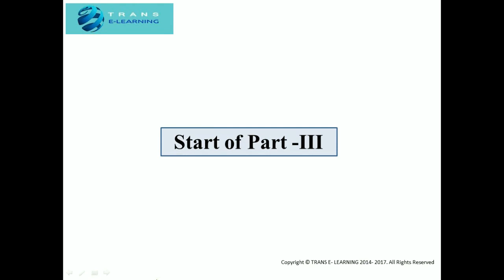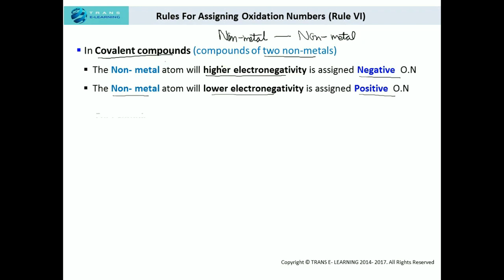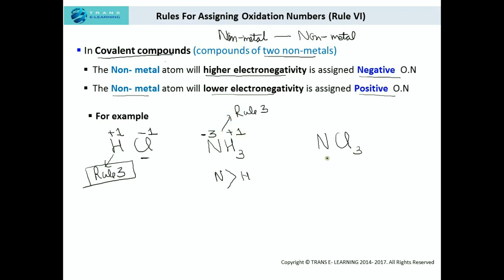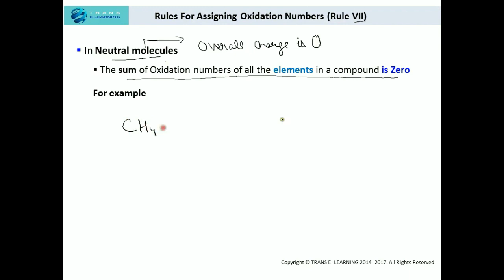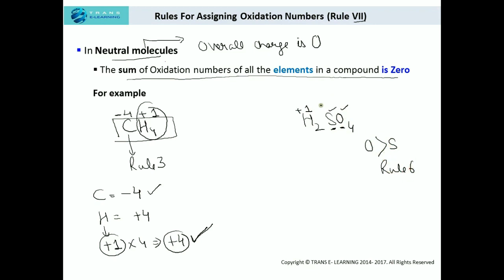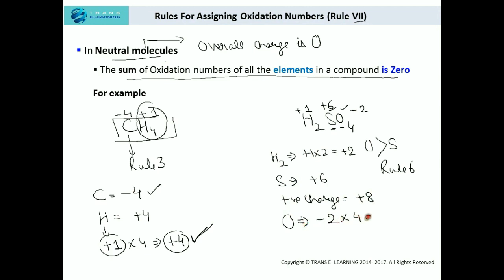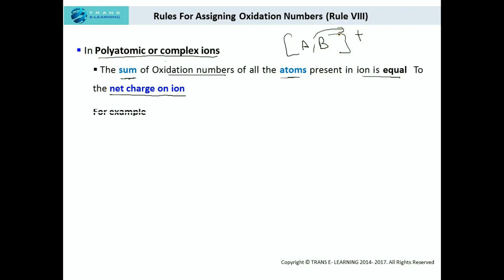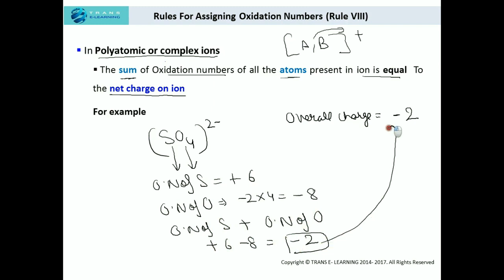OXYGEN NUMBER RULES | ELECTRONEGATIVITY, NEUTRAL MOLECULES & IONS | REDOX MADE EASY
STILL CONFUSED ABOUT HOW TO ASSIGN OXIDATION NUMBERS? THIS VIDEO MAKES IT SUPER SIMPLE!

Welcome to PART 3 of our Redox Reaction Series — where we dive deeper into rules that often confuse students the most.

WHAT’S COVERED IN THIS VIDEO:
⚡ RULE 6: IN COVALENT COMPOUNDS (NON-METAL + NON-METAL), THE MORE ELECTRONEGATIVE ATOM = NEGATIVE O.N., LESS ELECTRONEGATIVE = POSITIVE O.N.
⚡ RULE 7: IN NEUTRAL MOLECULES, TOTAL OXIDATION NUMBER = ZERO
⚡ RULE 8: IN POLYATOMIC / COMPLEX IONS, SUM OF OXIDATION NUMBERS = ION’S CHARGE

LEARN WITH REAL EXAMPLES, LOGIC, AND EASY-TO-REMEMBER TRICKS.

CATCH UP ON PART 1 AND 2 BEFORE THIS—LINK IN PLAYLIST!